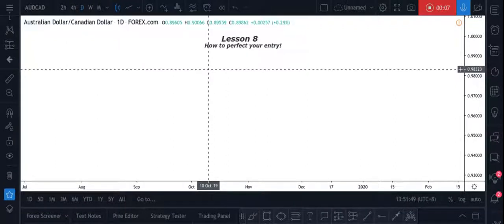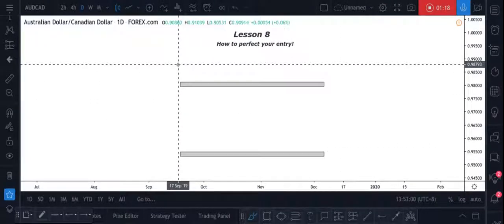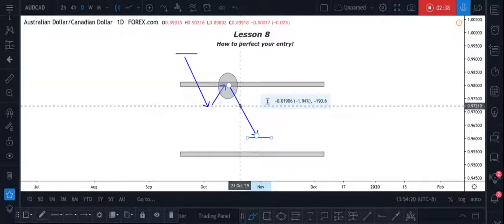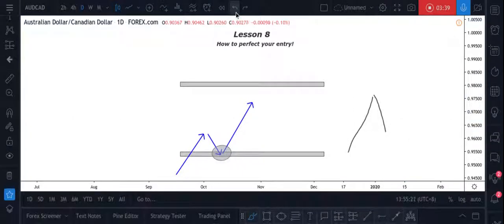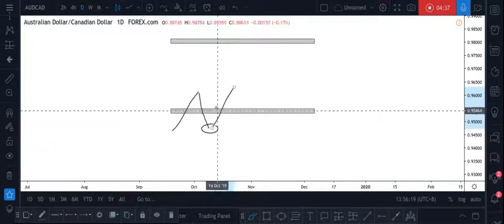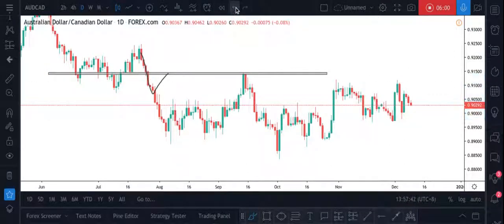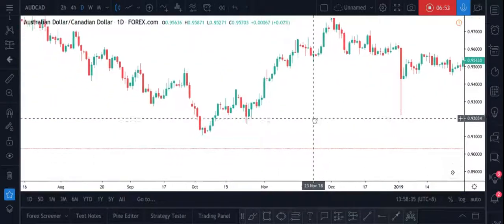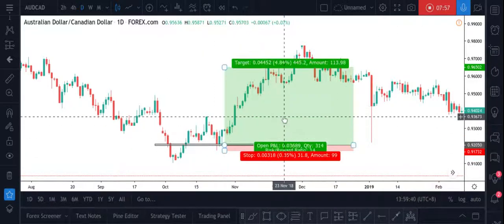Lesson 8 How to perfect Your entry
IN THIS VIDEO I WILL SHOW YOU, "HOW TO PERFECT YOUR ENTRY"

HOW THEY WORK, WHAT THEY DO, AND HOW WE CAN BENEFIT FROM THESE SIMPLE STEPS TO PROFIT OFF THE FOREX MARKET DAILY.